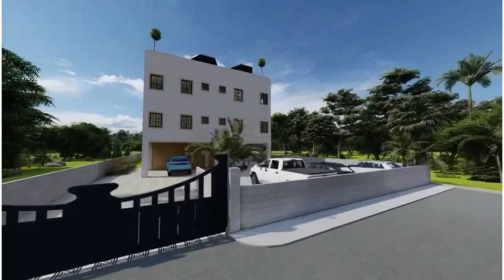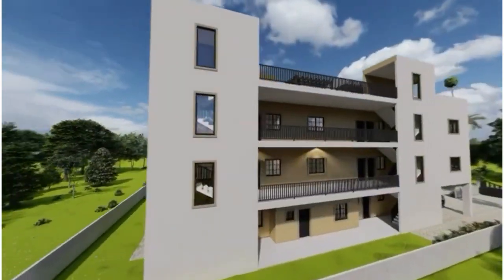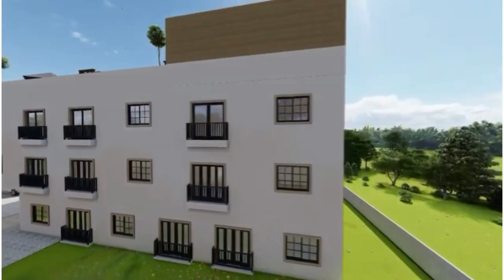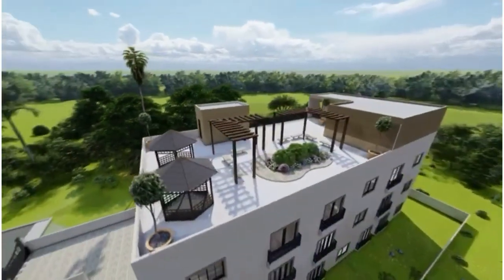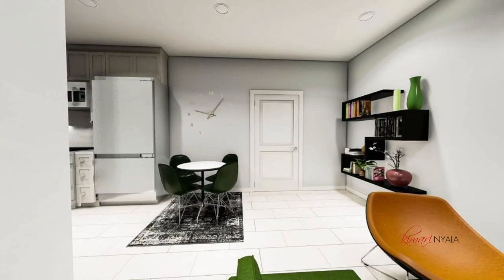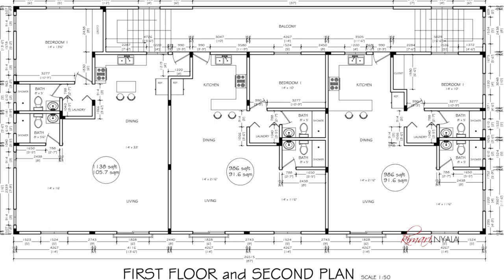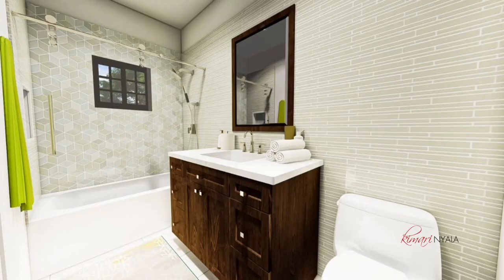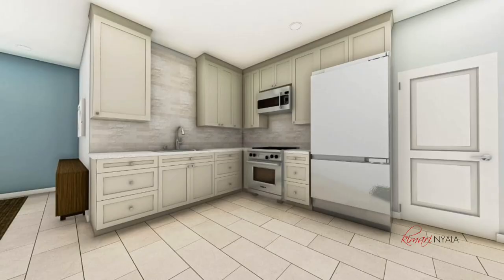New Development | Small Gated Apartment Complex in Kingston | 26 West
This is 26 West, a new construction, small apartment complex of only 9 units. 26 West is a gated community that is centrally located to all conveniences in the Kingston 10 area of Richmond Park. The community will have security cameras, a roof-top green space and recreation area, modern architecture and modern finishes. These spacious apartments will comprise of 1 bedroom, 2 bathrooms and in unit laundry. Apartments all come stocked with microwave, refrigerator and electric range.

Completion - July 2022
Maintenance - JMD 12500.00

Unit sizes:
782sq ft.  -  J$ 20,097,400
888sq ft.  -  J$ 22,821,600
986sq ft.  -  J$ 24,157,000
1138sq ft -  J$ 27,881,000

If you are thinking about selling or buying real estate, or if you have a question about real estate, I can help you.

Musician: LiQWYD